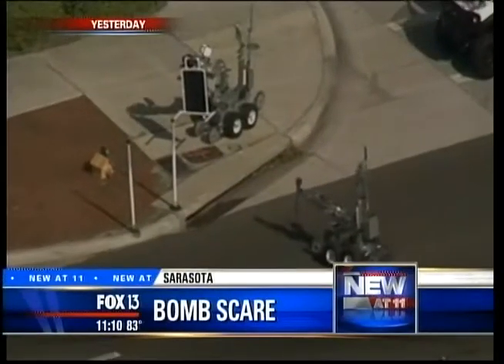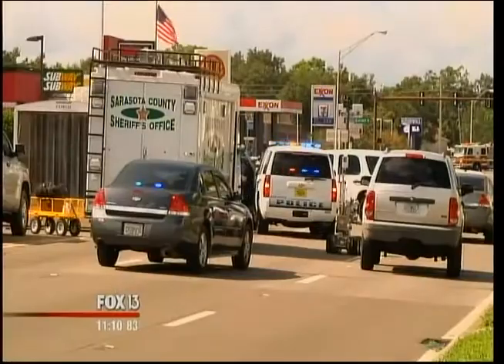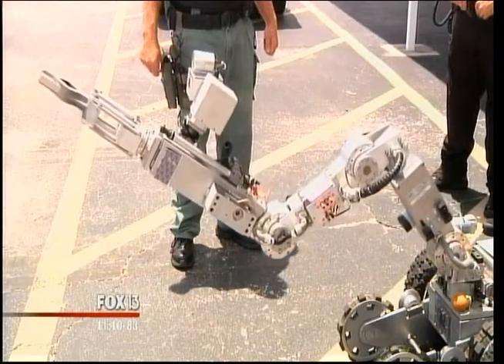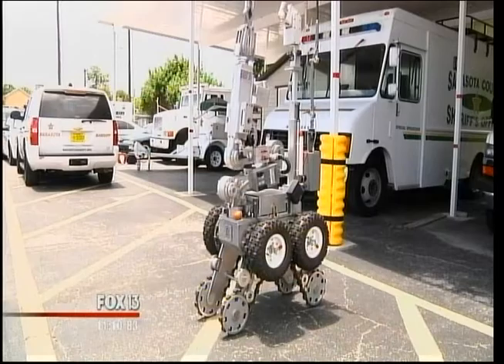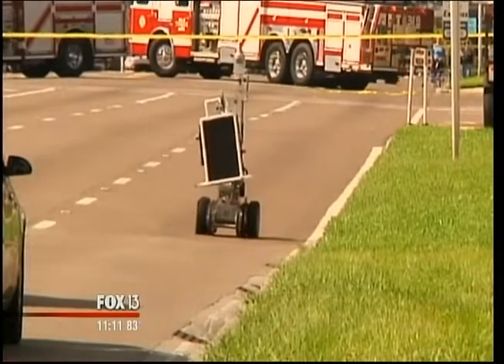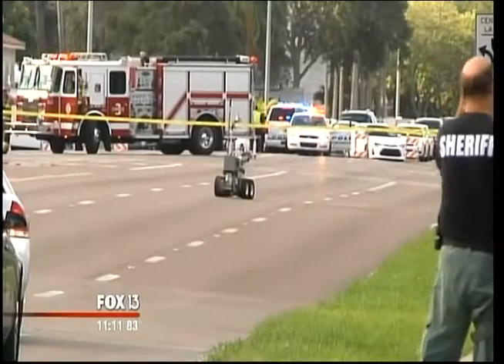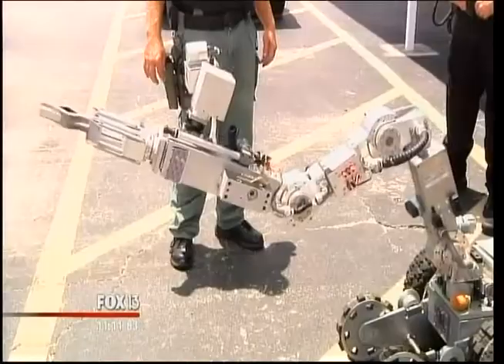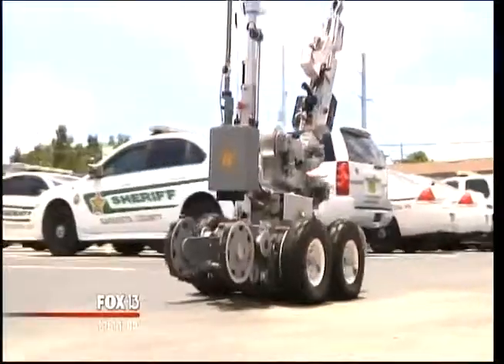SCSO Hazardous Devices Unit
Fox 13's Kimberly Kuizon visits with the Sarasota County Sheriff's Office Hazardous Devices Unit (HDU) to learn why their work, and their robot, Andros, is such a valuable and versatile piece of equipment.